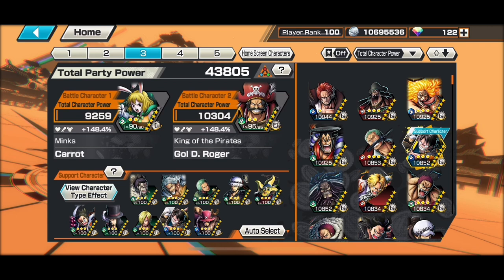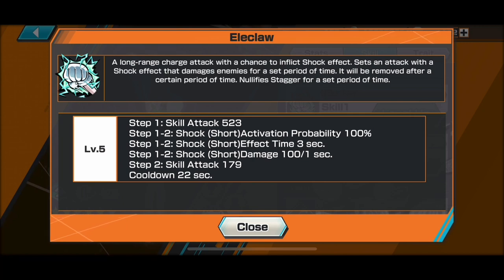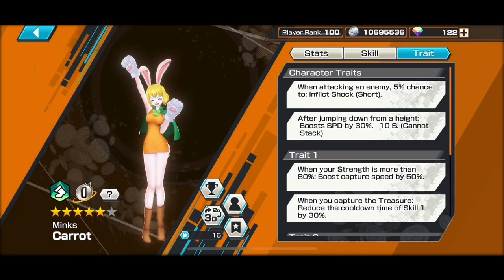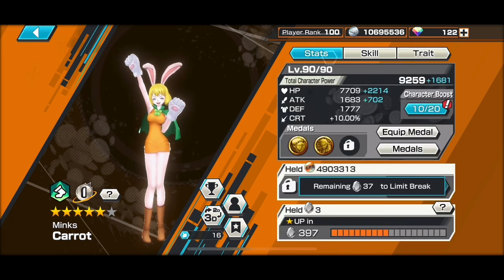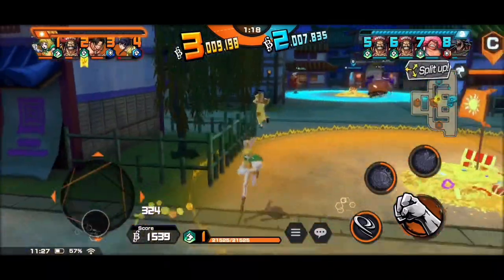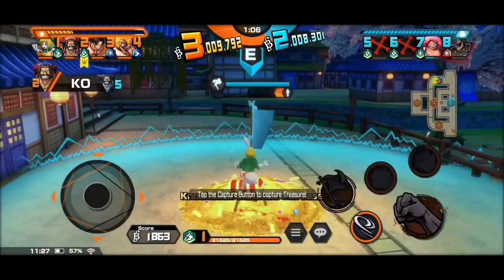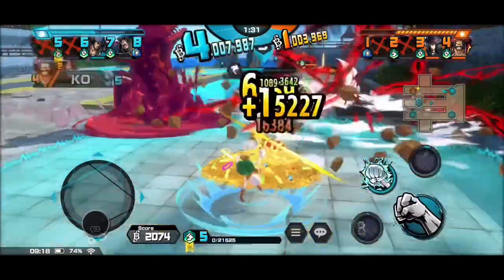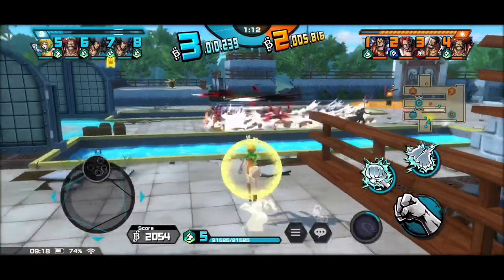(First Look)5* Minks CARROT SS League Gameplay | One Piece Bounty Rush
OPBR 5* LV90 boost 1 Minks Carrot in action.

Carrot is a green runner with ability to electric shock and gain speed boost to escape danger or move ahead to capture treasure flags, another trait is if she jumps of from a height Carrot will gain speed boost for 10sec to move quicker.

The best way to use Carrot is to avoid combat as much as possible and act as support to shock opponents to allow teammates to attack and move away to capture flags.

The video contains 2 matches with live commentary.